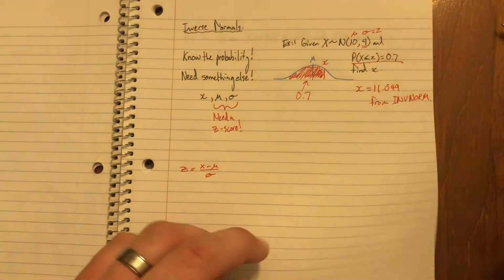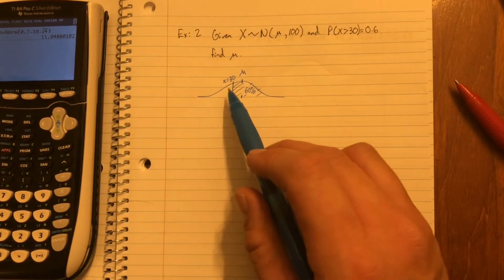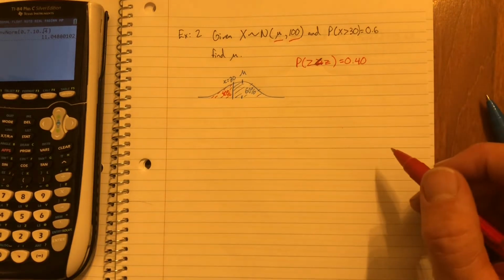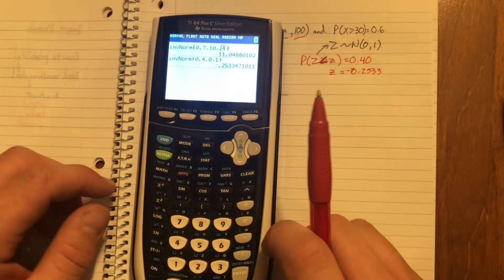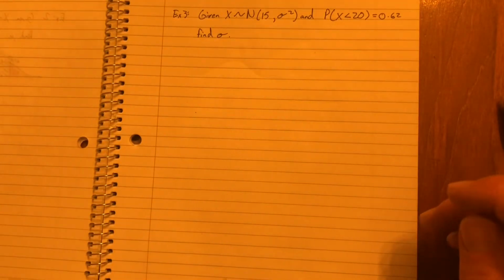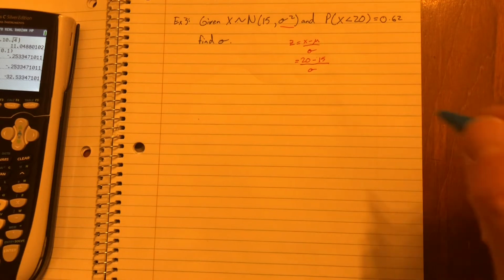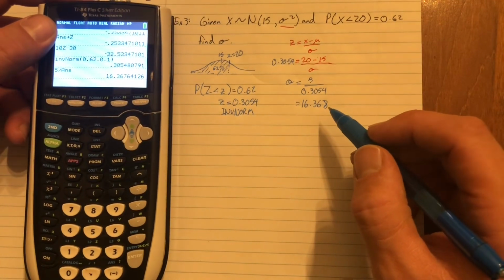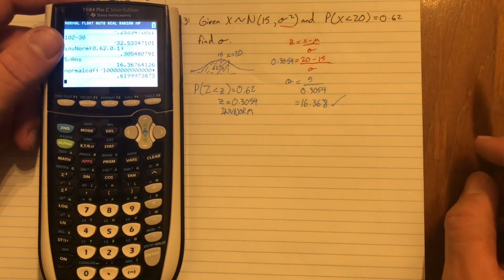Unit 2: Inverse Normal problems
This video highlights three examples of using the inverse normal function on your calculator or just using the concept of Z scores to solve for unknown values means and standard deviation‘s.